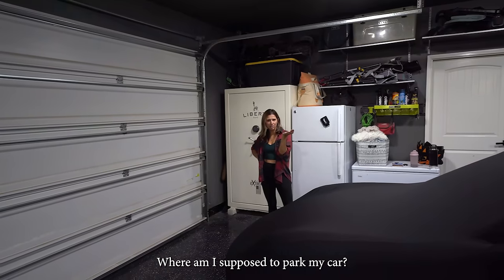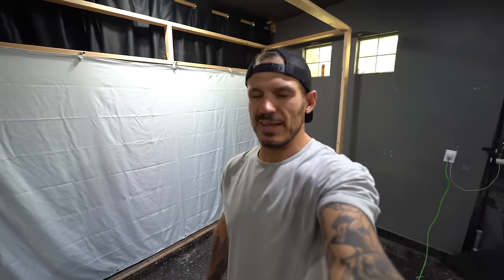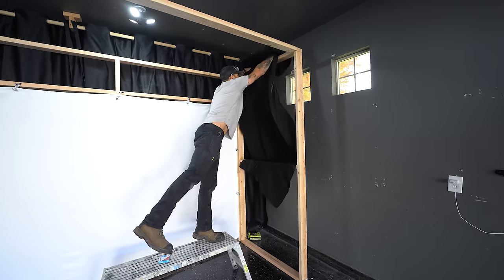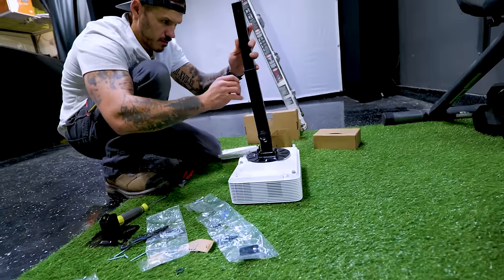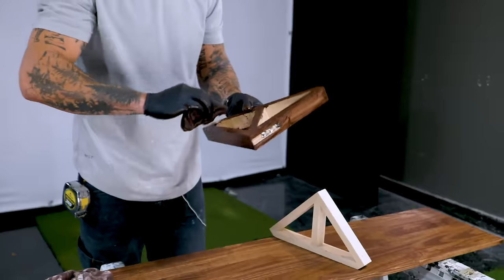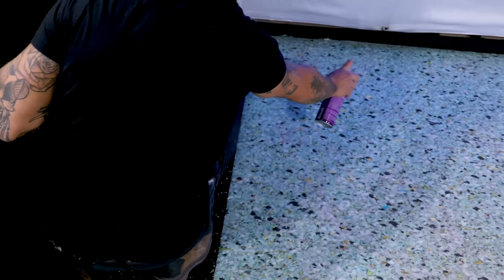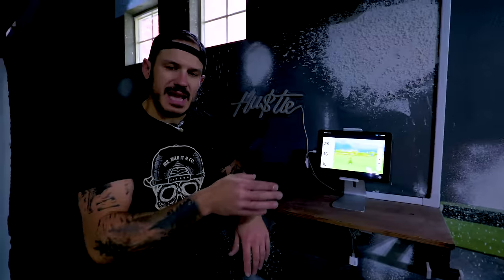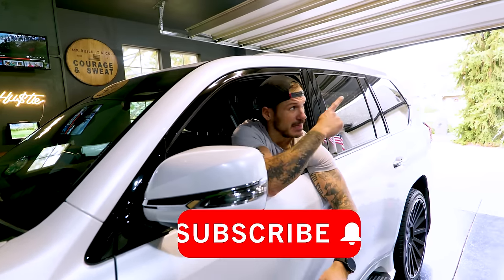Converting My Garage Into a Golf Simulator. SHE'S PISSED!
Building a DIY Golf Simulator on a budget in the garage.

All Products and Tools Mentioned in this video
Projector Used: ➡︎
Simulator used: ➡︎
Golf Mat used: ➡︎